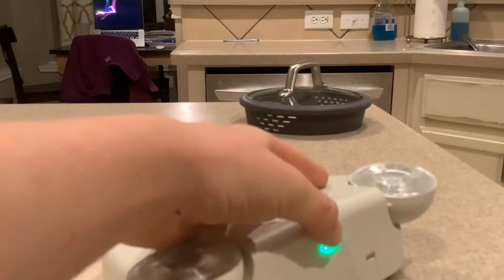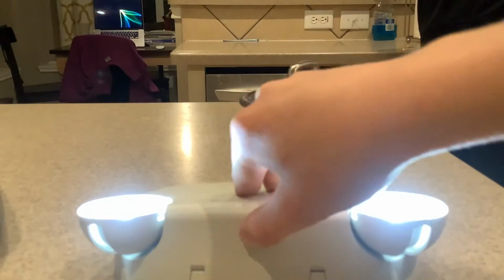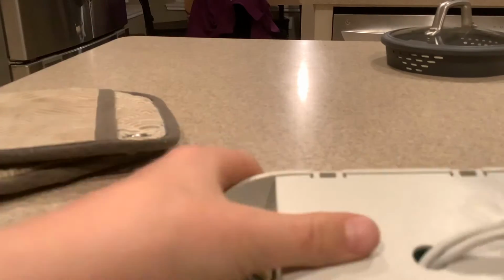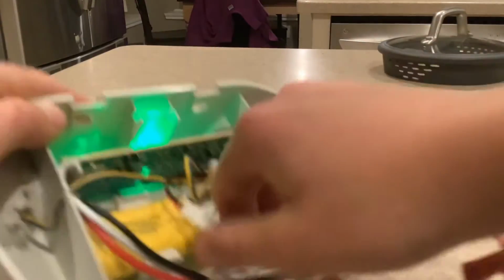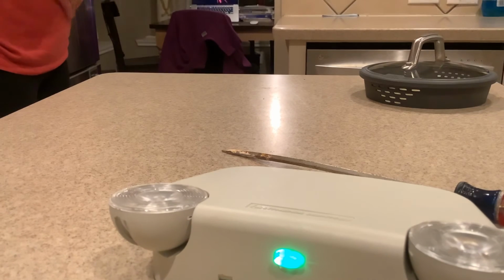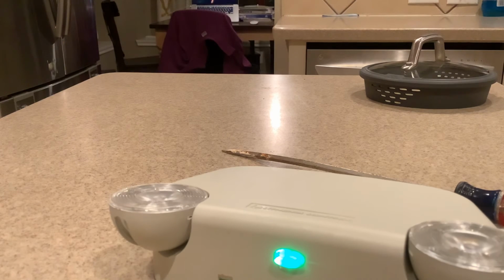Stuff I got